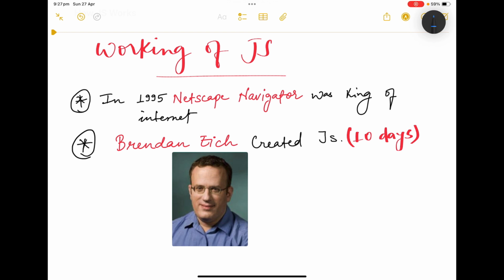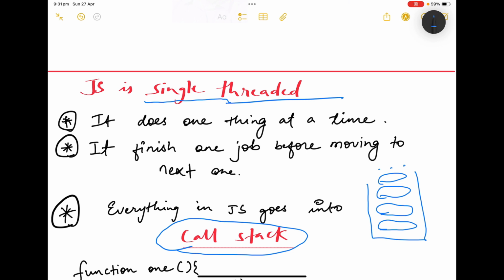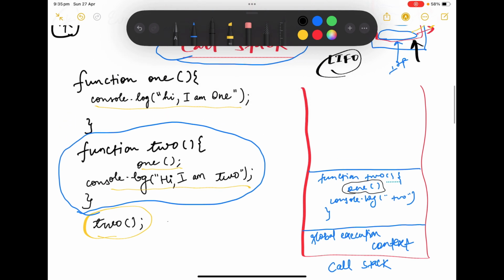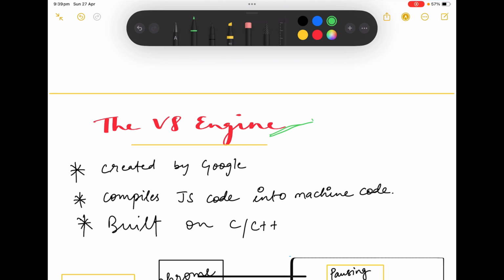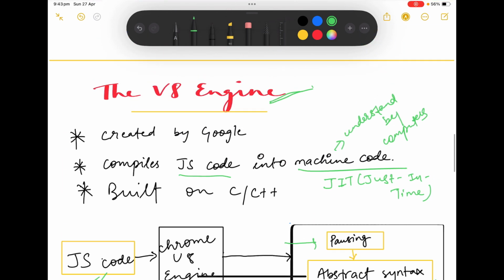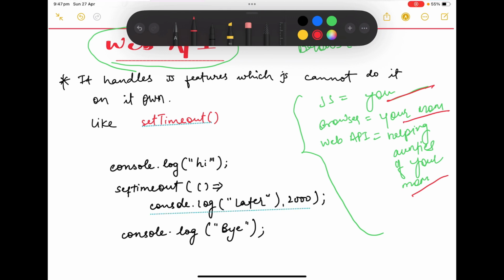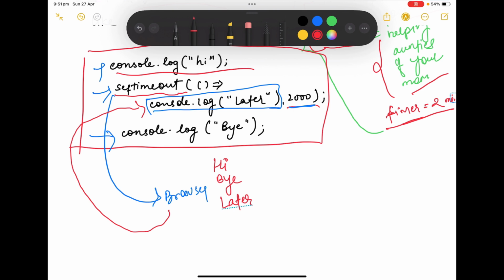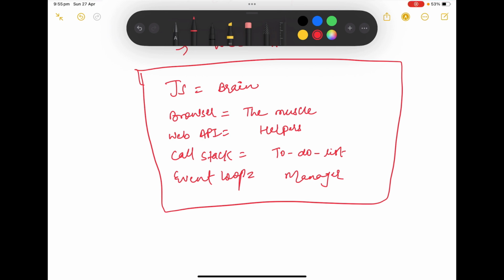How JavaScript Really Works?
🔥 How JavaScript Really Works – Explained for Beginners (With Fun Examples!)

Ever wondered what happens behind the scenes when you run a simple line of JavaScript?
Why do developers keep saying "JavaScript is single-threaded"?
What the heck is the Call Stack, Event Loop, or Web APIs? 😵‍💫

Don’t worry, in this video I break down everything you need to know in a super simple, funny, and easy-to-understand way — perfect for beginners who just started learning JavaScript!

✅ Topics Covered:

The story of how JavaScript was born
What "single-threaded" really means
How the V8 engine makes JS super fast
What is the Call Stack (and why it's like a pile of Pringles 🍟)
How JavaScript magically handles multiple things at once using helpers
The true role of Web APIs, Callback Queue, and the Event Loop

✨ Whether you're a student, a coding newbie, or just curious how this magical language works — THIS video is for you!

🎥 Channel: Toaster Code